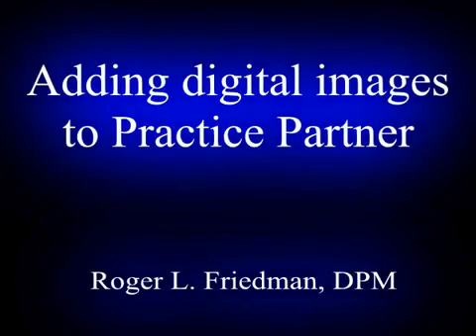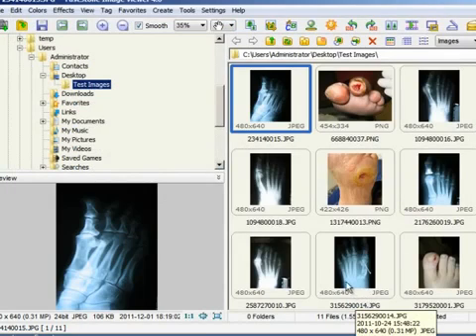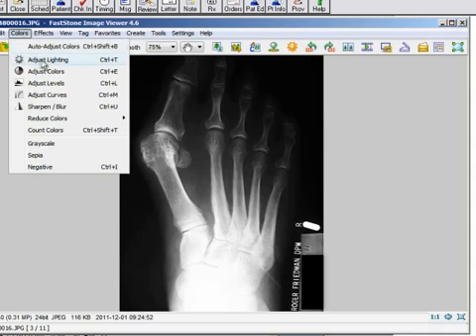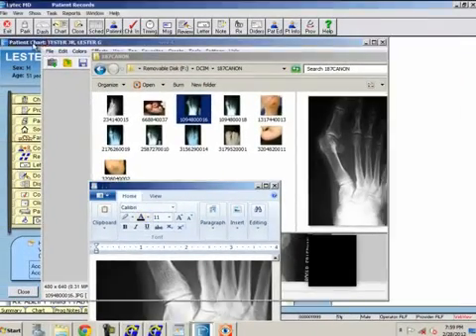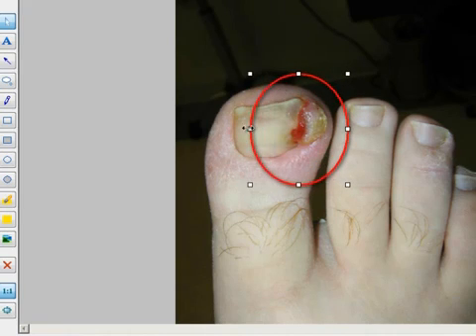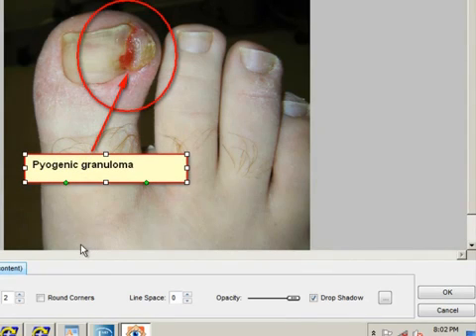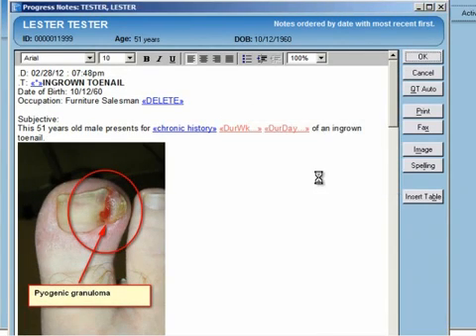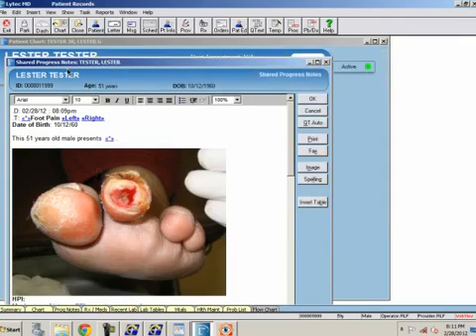Inserting Digital Images into Practice Partner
Using Faststone image viewer for image enhancement and manipulation before adding digital images to a patient chart in McKesson's Practice Partner. This is NOT supported by McKesson and is discouraged because of potential file disassociation. However, if you follow the steps in this video carefully, the process works fine. Use this technique at your own risk.
Also, for Windows XP, WordPad does not work for the intermediate step. You must drag the image first into either MS Word or I recommend the FREE WordPad replacement Jarte found